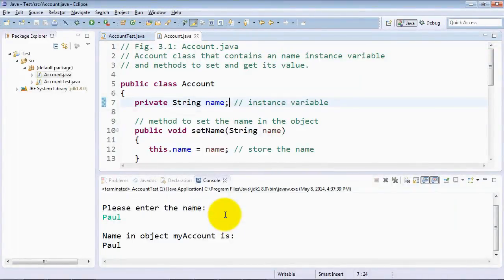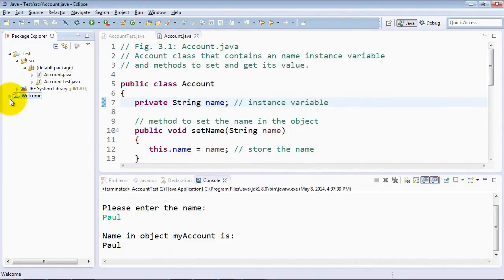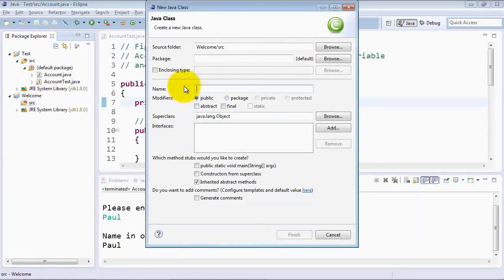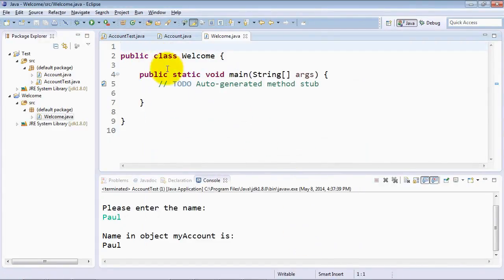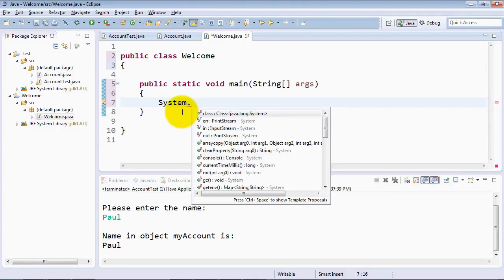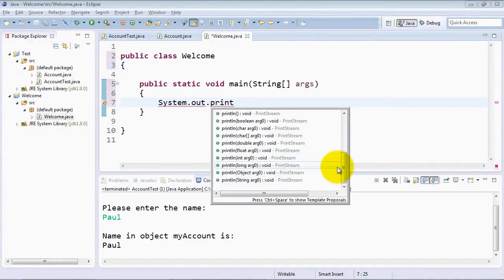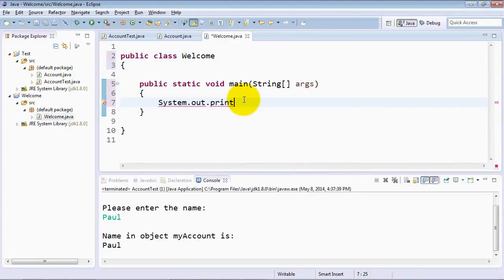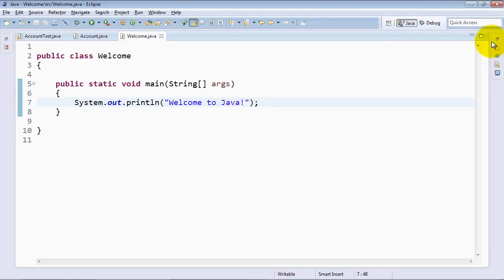JAVA Tutorials for Beginners 14 Creating a new program